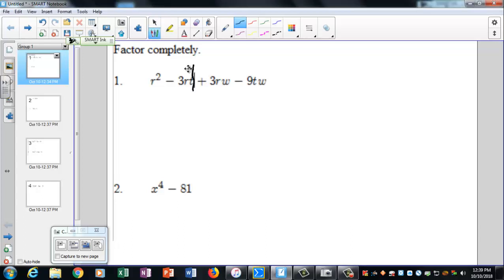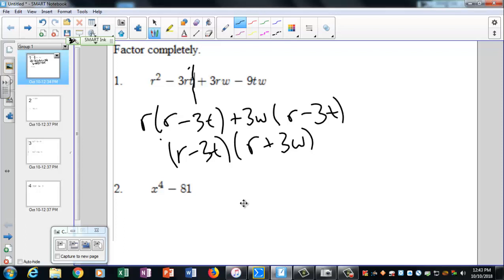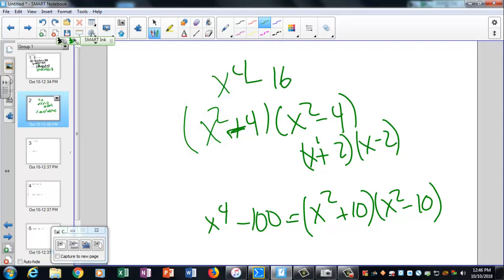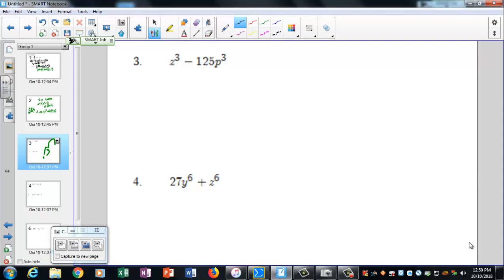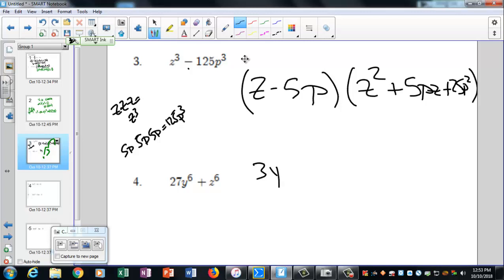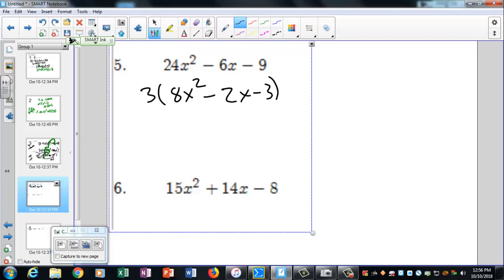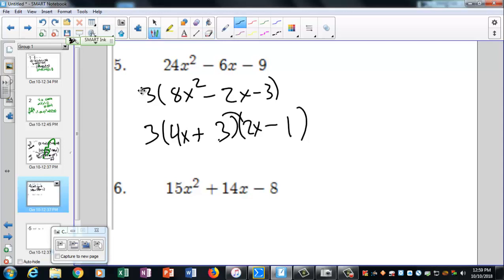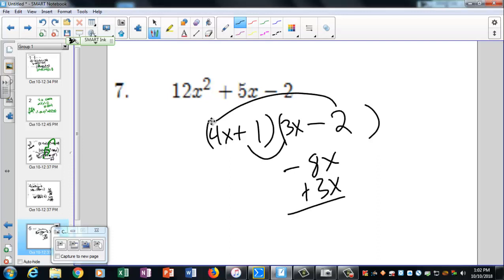1033 Factoring Examples